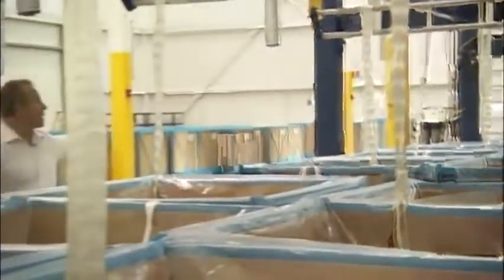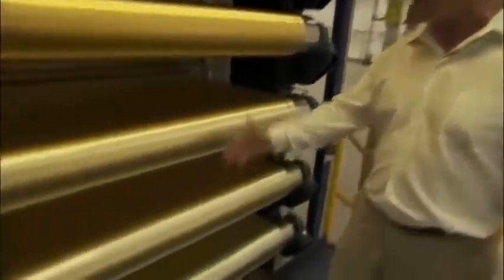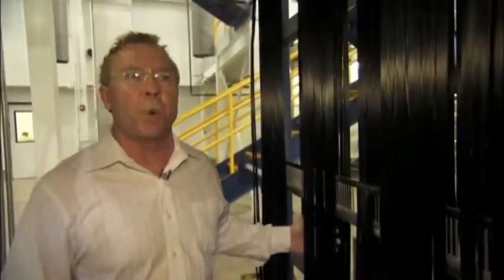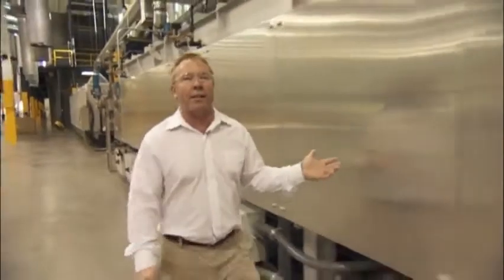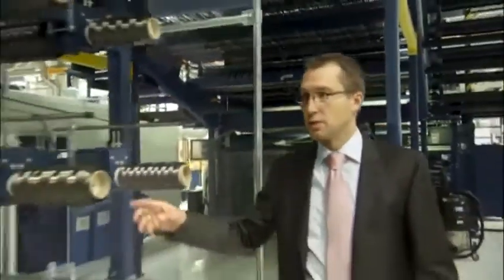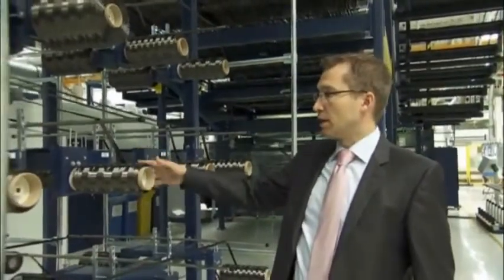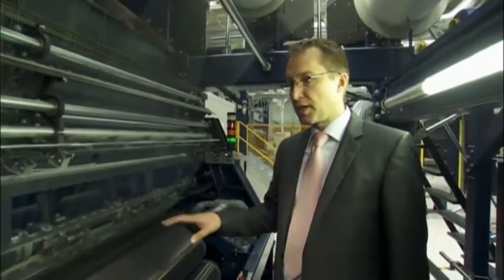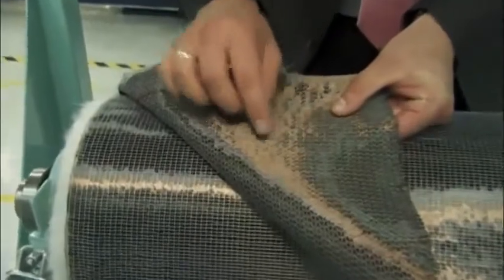SGL Carbon Werkstour "Herstellung von Carbonfasern" BMW i3